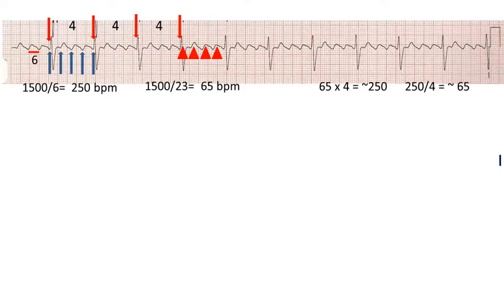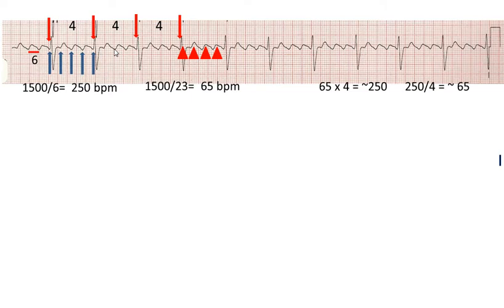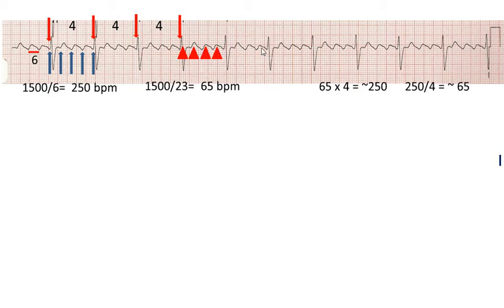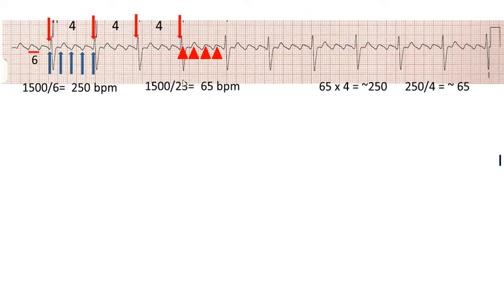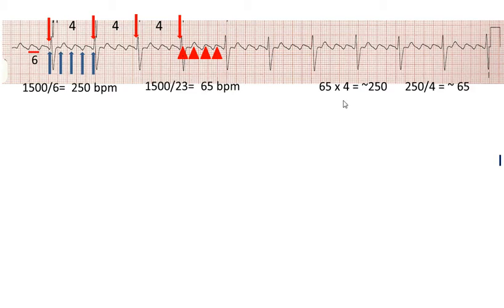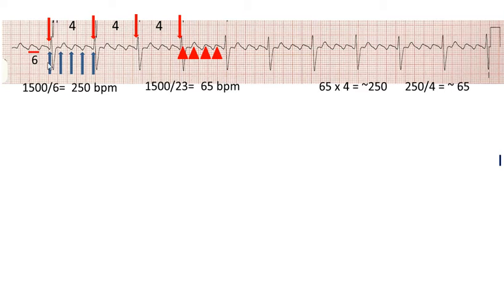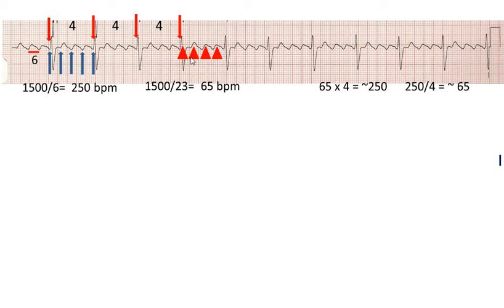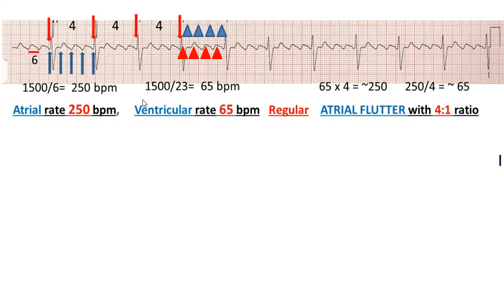Atrial flutter explanation